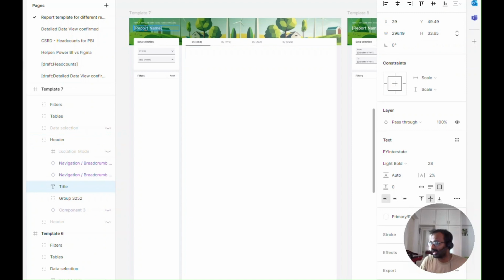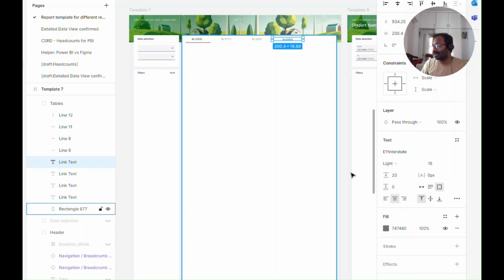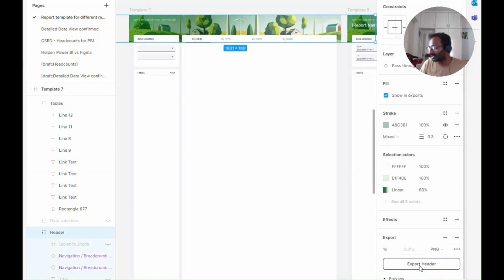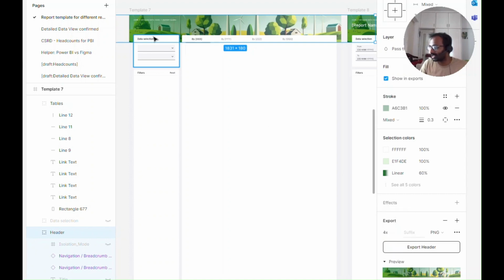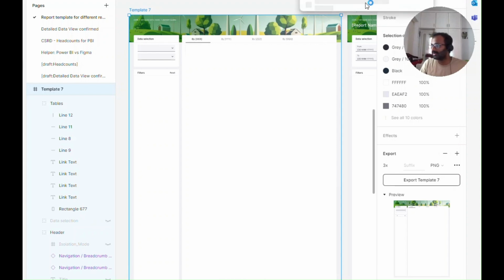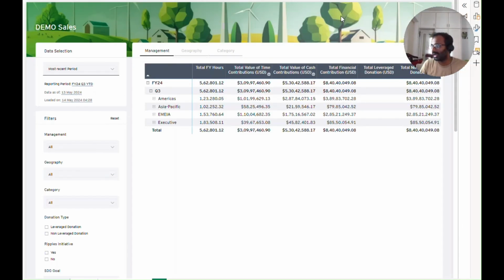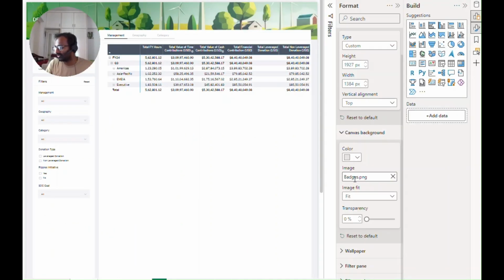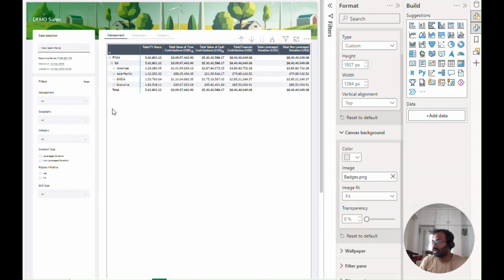Elevate your PowerBI Visual Experience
Elevate your PowerBI Visual Experience with Figma.

Take your Power BI reports to the next level with stunning visuals!

In this video, I will show you how to leverage Figma, a powerful design tool, to create eye-catching and informative visuals for your Power BI dashboards.

Here's what you'll learn:

Figma for Power BI: Discover the power of Figma in designing custom visuals that perfectly align with your brand identity.
Enhanced Visualizations: Craft unique charts, graphs, and other elements that bring your data to life and engage your audience.
Seamless Workflow: Learn how to integrate Figma seamlessly into your Power BI development process for efficient and effective visual creation.
Boost your data storytelling with this powerful Figma and Power BI combination!